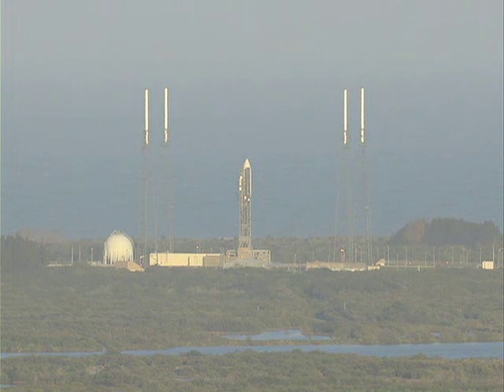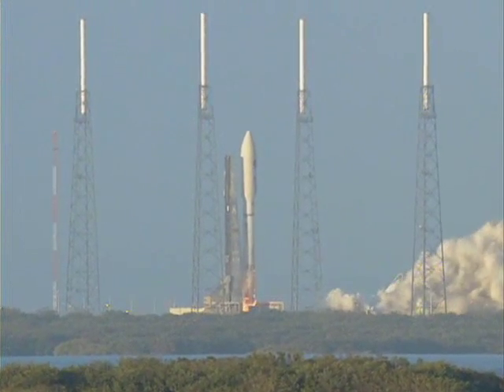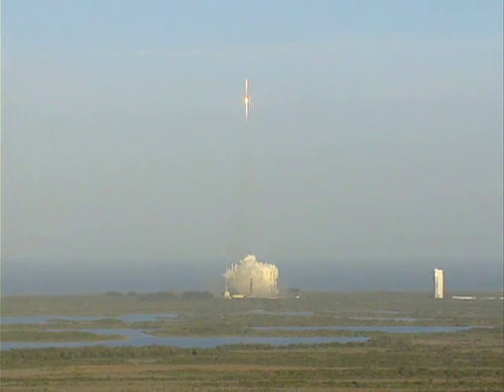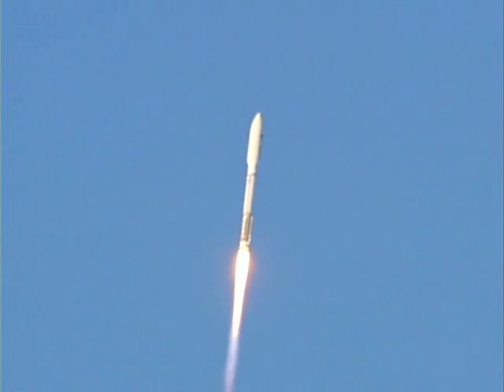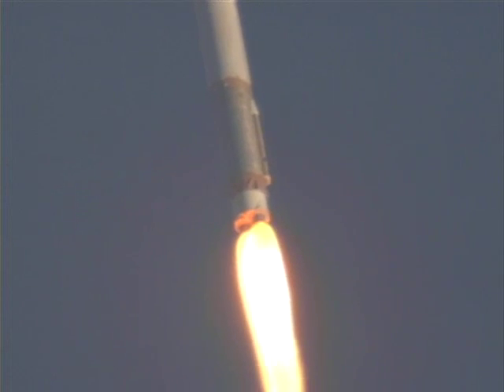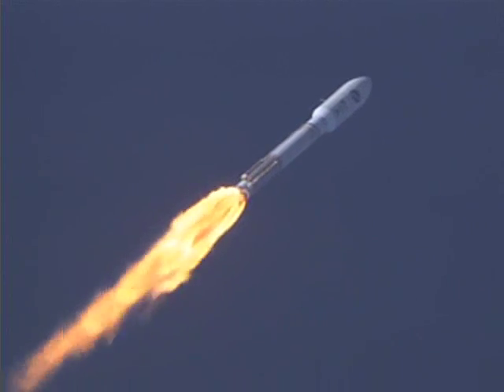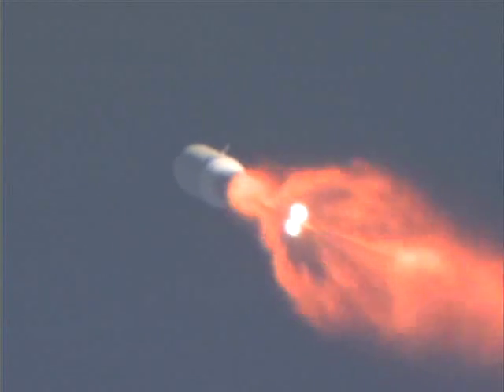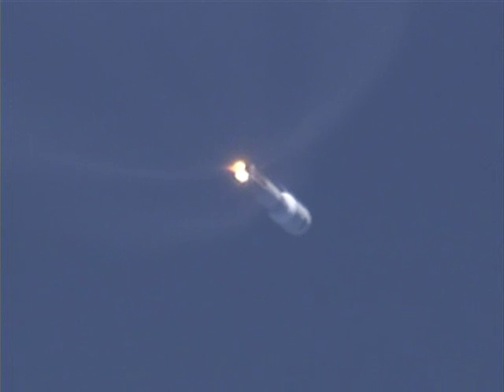USAF's second X-37B OTV spaceplane launch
A United Launch Alliance Atlas V rocket successfully launched the second Orbital Test Vehicle (OTV-2) for the Air Force's Rapid Capabilities Office (AFRCO) at 5:46 p.m. EST today from Space Launch Complex-41. The OTV, also known as the X-37B, supports space experimentation, risk reduction, and concept of operations development for long duration and reusable space vehicle technologies. The first OTV mission was also successfully launched by a ULA Atlas V from Space Launch Complex-41, on Apr. 22, 2010. It later landed at Vandenberg Air Force Base, Calif., on Dec. 3.